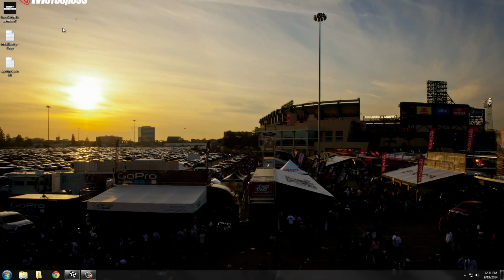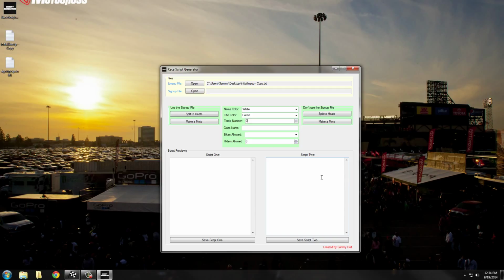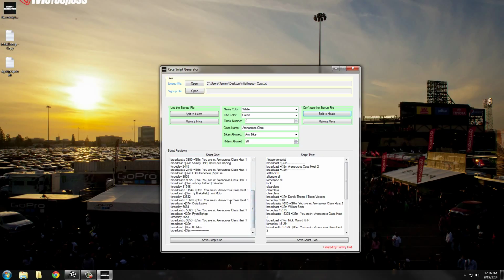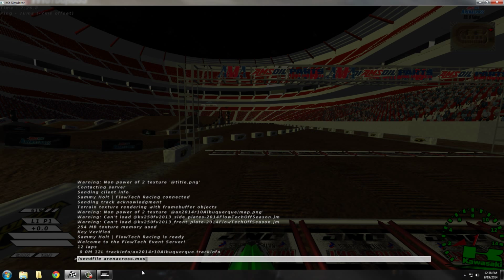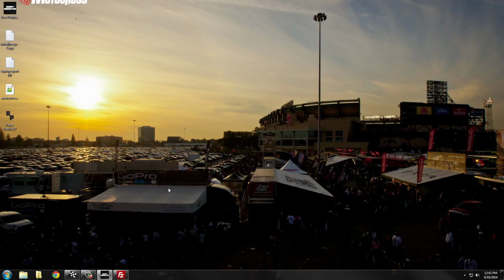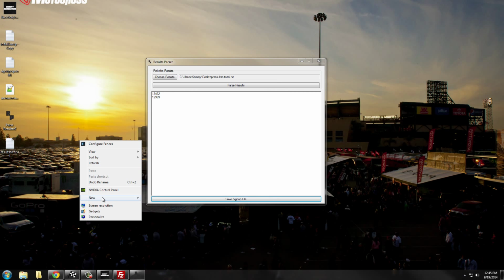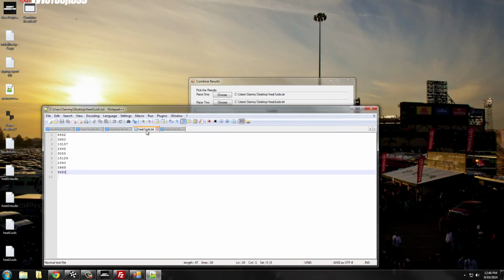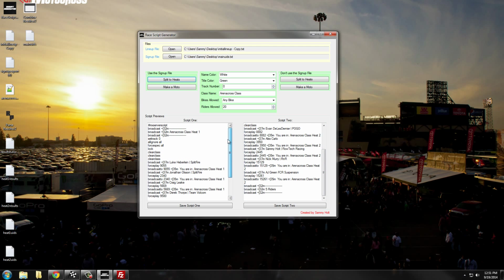FlowTech Hosting Program Tutorial